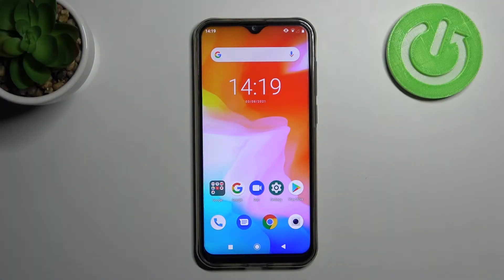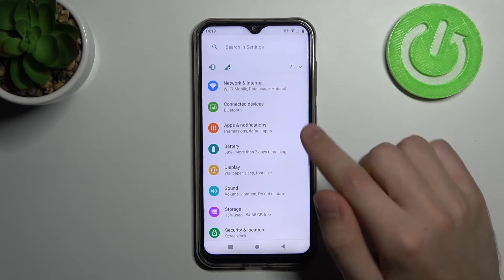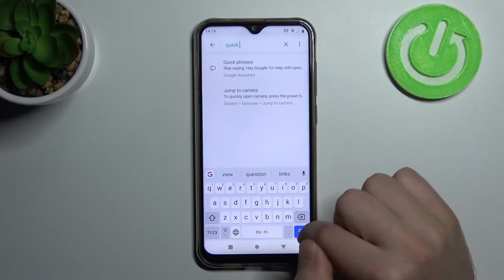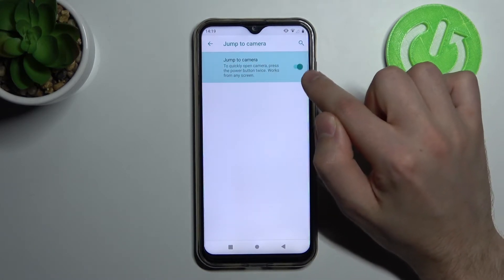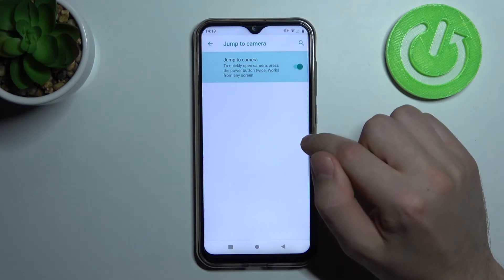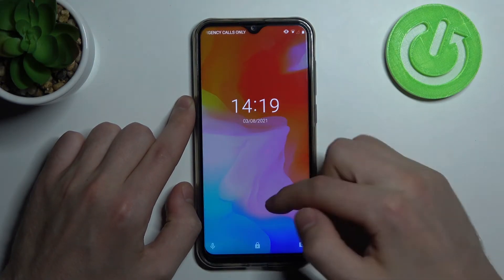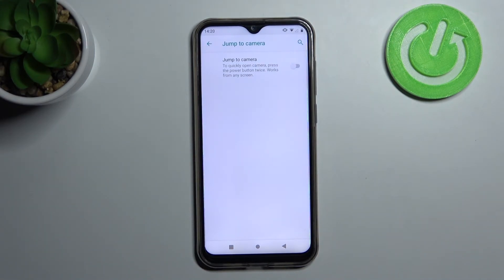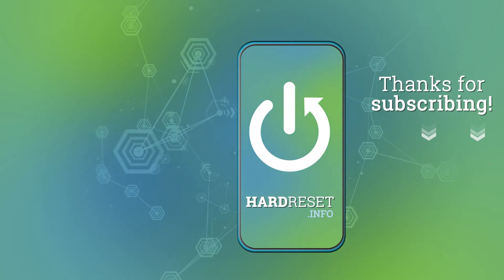How to Disable Quick Launch in CUBOT X20 – Turn Off Quick Launch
Hi there! Have you ever been wondering how you can disable quick launch on your CUBOT X20? In today's video we're going to show you how you can easily disable quick launch on your CUBOT X20 just in a couple of simple steps. If you find quick launch feature kinda useless and annoying, because it performs some unwanted actions when you accidentally double press power button, then we're going to help you! So if you wish to learn how you can turn off quick launch on your CUBOT X20, all you need to do is just watch this short video to the end, follow the instructions described by our specialist and try to perform this operation yourself on your CUBOT X20.

How to Deactivate Quick Launch on CUBOT X20? How to Disable Quick Launch by Double Press Power Key on CUBOT X20? How to Disable App Double Press Key Option on CUBOT X20? How to Turn Off Camera Pressing Power Key on CUBOT X20? How to Switch Off Option to Open Function by Power Key Press? How to Turn Off Camera Quick Launch on CUBOT X20? How to Switch Off-Camera Quick Launch on CUBOT X20? How to Manage Quick Launch on CUBOT X20? How to Customize Quick Launch feature on CUBOT X20? How to Delete Quick Launch in CUBOT X20?